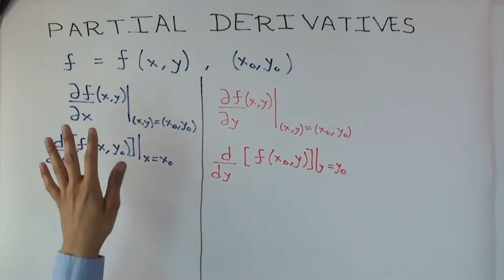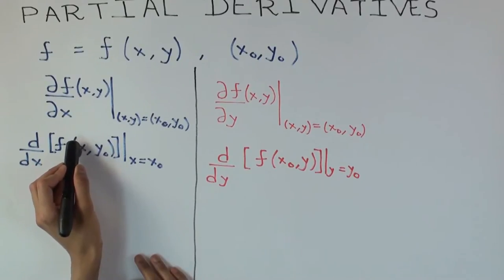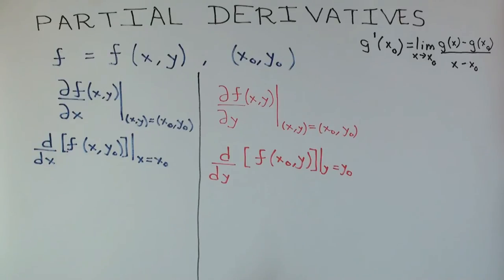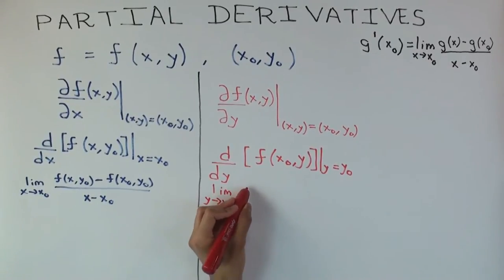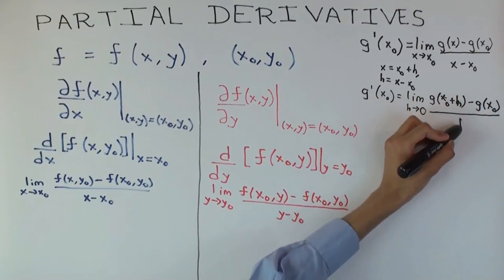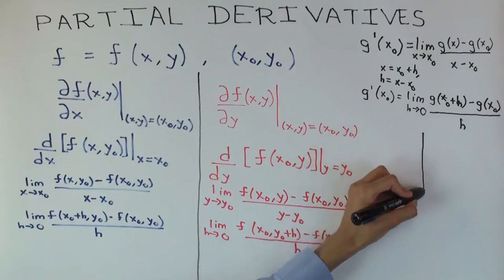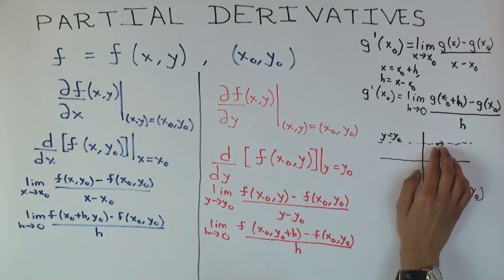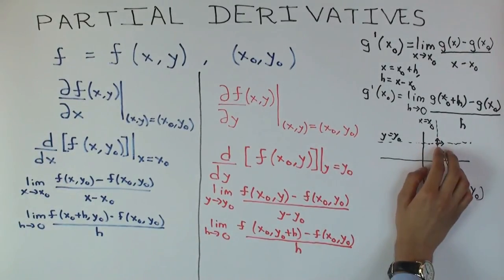Partial derivative for function of two variables at a point (part 2)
Video created by Ruinan Liu and Vipul Naik.